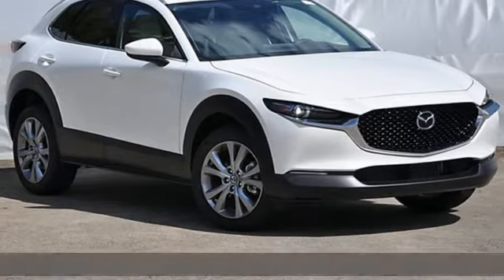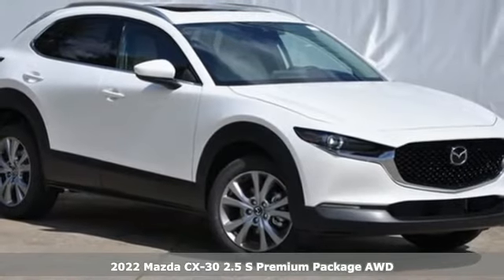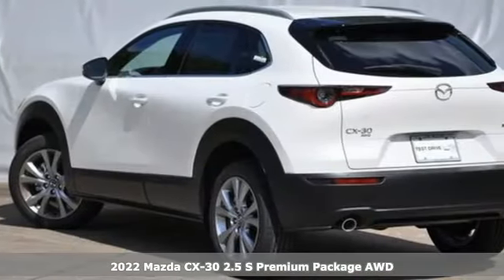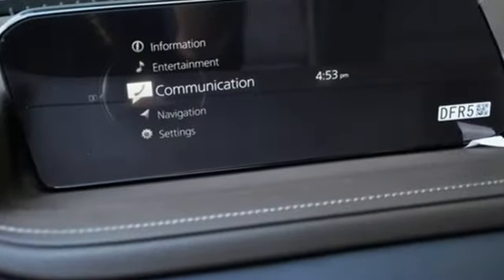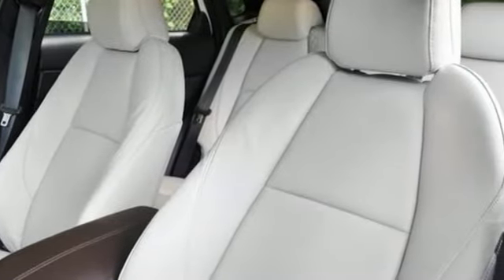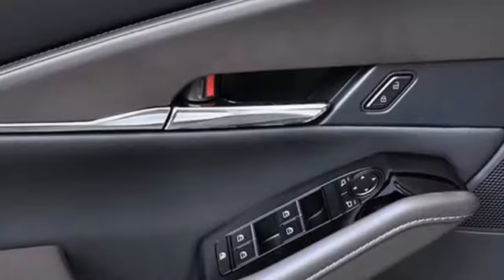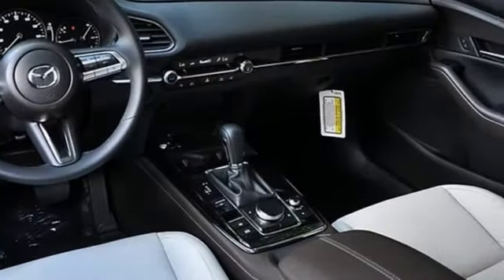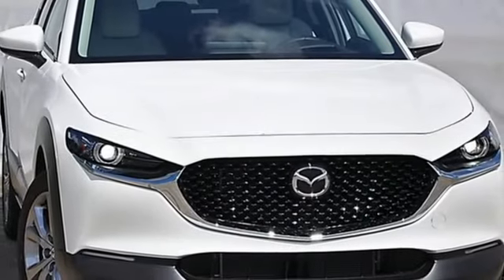New 2022 Mazda CX-30 Marietta Atlanta, GA Z64441 - SOLD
Year: 2022
Make: Mazda
Model: CX-30
Trim: 2.5 S Premium Package
Engine: SKYACTIVA® 2.5L 4-Cylinder DOHC 16V
Transmission: 6-Speed Automatic
Color: White
Interior: White
Stock #: Z64441
VIN: 3MVDMBDL9NM435673
Jim Ellis Mazda Marietta is very proud to offer this handsome-looking 2022 Mazda CX-30 2.5 S Premium Package in Snowflake White Pearl Mica Beautifully equipped with 12 Speakers, 3.850 Axle Ratio, 4-Wheel Disc Brakes, ABS brakes, Air Conditioning, Alloy wheels, AM/FM radio: SiriusXM, Auto High-beam Headlights, Automatic temperature control, Brake assist, Bumpers: body-color, Cargo Mat, Compass, Delay-off headlights, Driver door bin, Driver vanity mirror, Dual front impact airbags, Dual front side impact airbags, Electronic Stability Control, Emergency communication system: Mazda Connected Services (Automatic 911 Dialing), Exterior Parking Camera Rear, Front anti-roll bar, Front Bucket Seats, Front Center Armrest, Front dual zone A/C, Front reading lights, Front wheel independent suspension, Fully automatic headlights, Heads-Up Display, Heated Front Bucket Seats, Heated front seats, Illuminated entry, Knee airbag, Leather Seat Trim, Leather Shift Knob, Leather steering wheel, Low tire pressure warning, MAZDA CONNECT Infotainment System, Memory seat, Navigation system: MAZDA CONNECT, Occupant sensing airbag, Outside temperature display, Overhead airbag, Overhead console, Panic alarm, Passenger door bin, Passenger vanity mirror, Power door mirrors, Power driver seat, Power Liftgate, Power moonroof, Power steering, Power windows, Radio data system, Radio: AM/FM/HD Audio System w/Mazda Navigation, Rain sensing wipers, Rear seat center armrest, Rear window defroster, Rear window wiper, Remote keyless entry, Roof rack: rails only, Snowflake White Pearl Mica Paint, Speed control, Speed-sensing steering, Split folding rear seat, Spoiler, Steering wheel mounted audio controls, Tachometer, Telescoping steering wheel, Tilt steering wheel, Traction control, Trip computer, Turn signal indicator mirrors, Variably intermittent wipers, and Wheels: 18" x 7J Aluminum Alloy!

Address:
1141 Cobb Parkway Southeast